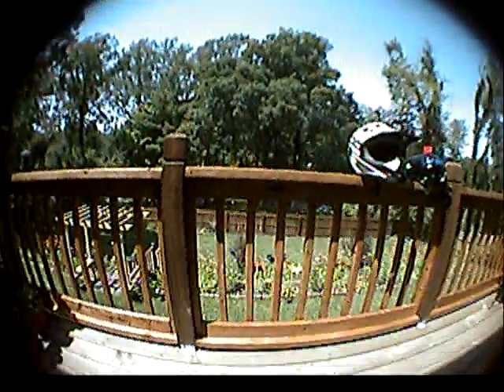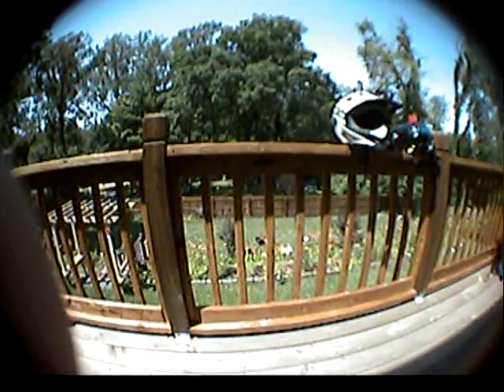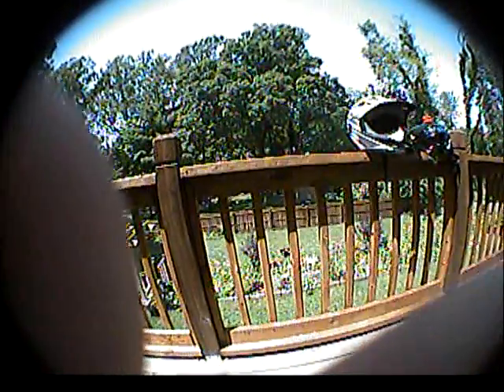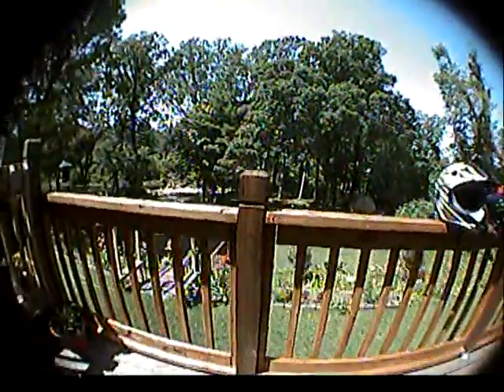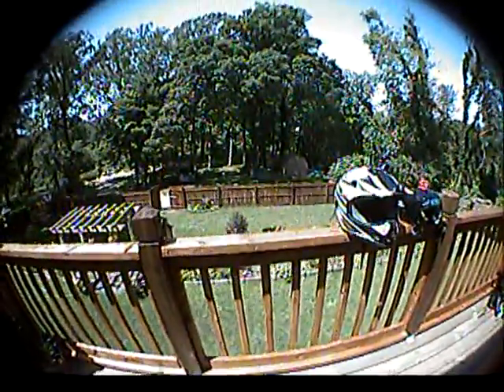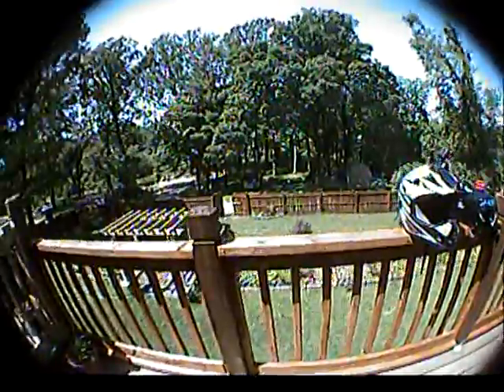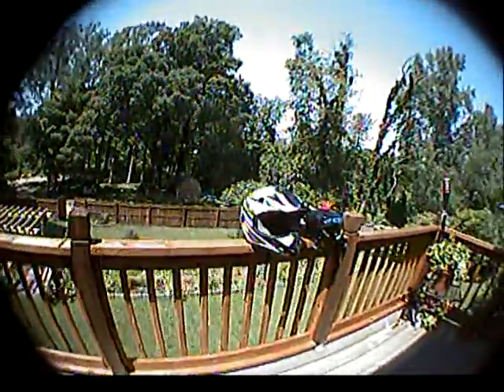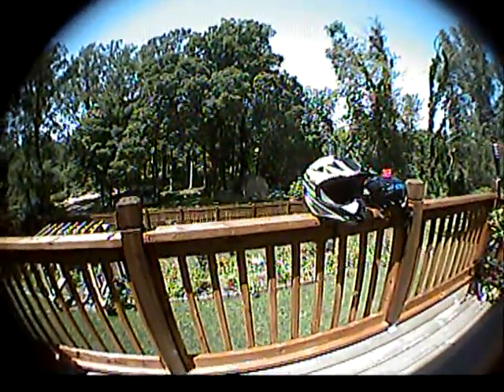2.5mm Wide angle m12x05 glass fish eye lens on a 540 ragecam helmet cam helmut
great for hunting, sporting events etc.